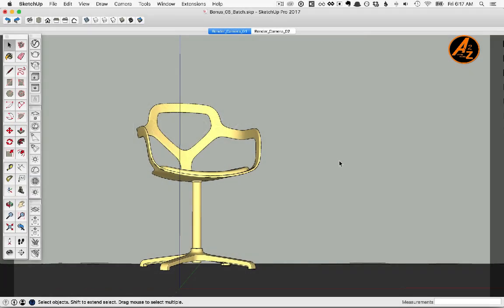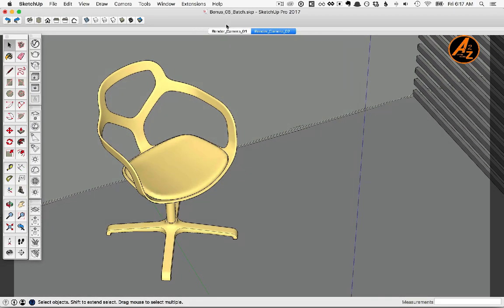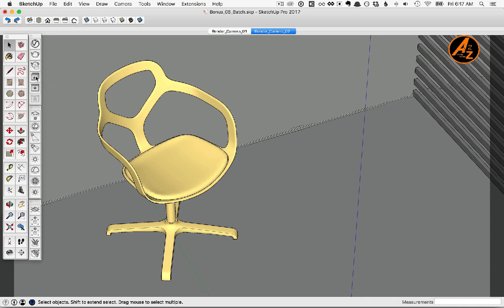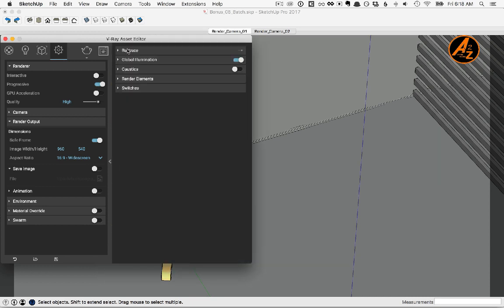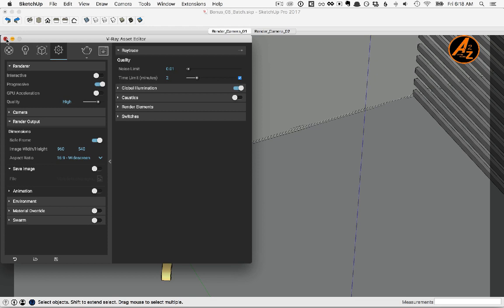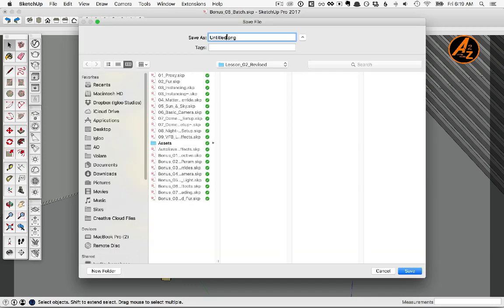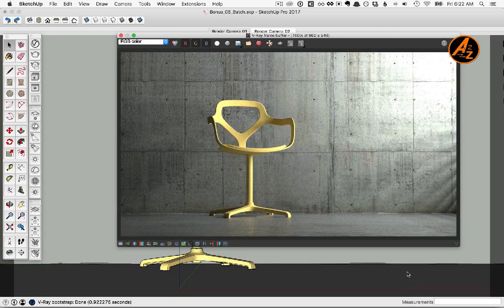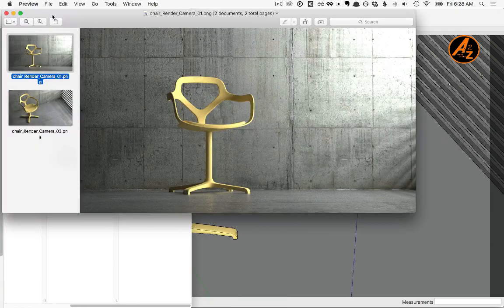Vray Tutorial Lesson 1 - 8. Batch Rendering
This module covers the workflow for rendering multiple views of a scene using the Batch Render functionality of V-Ray.